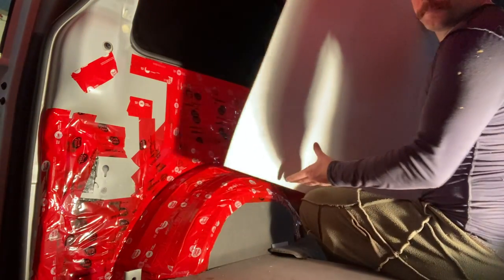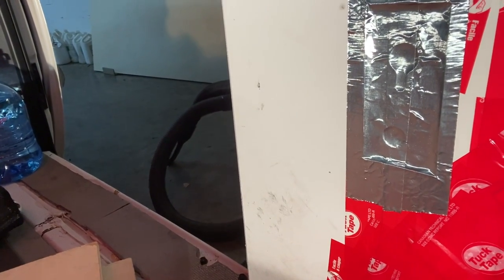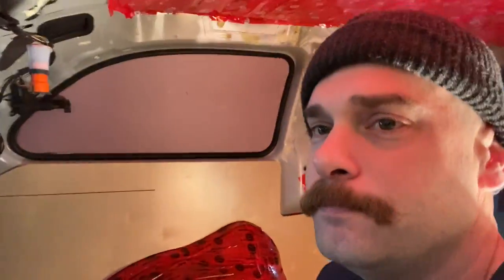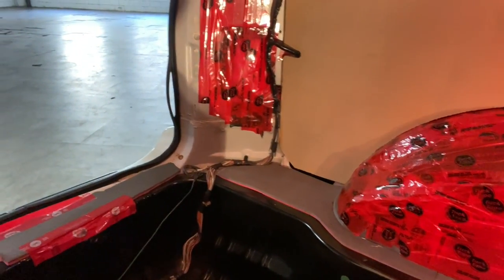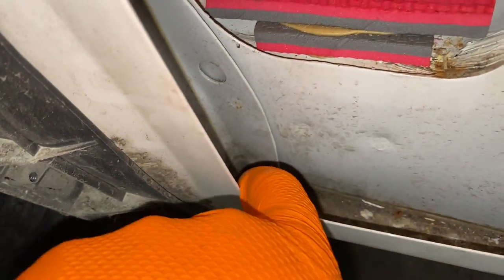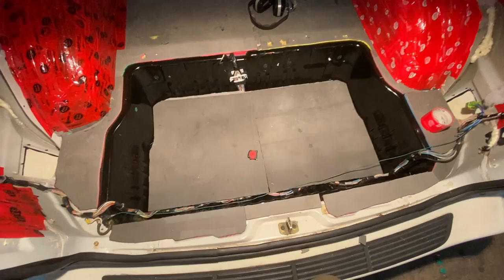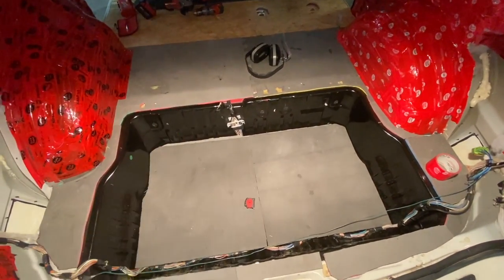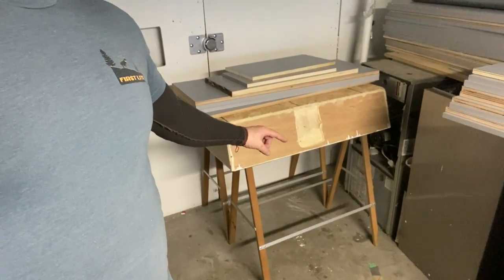MINIVAN Build E-7 || Beginning stages of Cabinetry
In this video I dive into the foundations of the cabinetry for the van and rebuild the trunk space where the rear "stow'n go" seats were.  I also cap and seal the rear air balance vents to mitigate the possibility of the heater exhaust fumes from entering into the van.